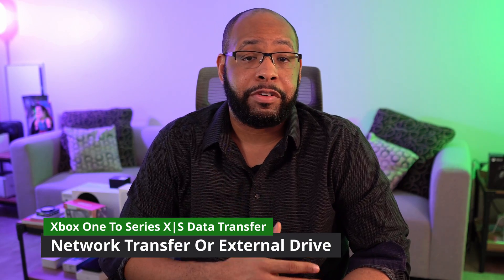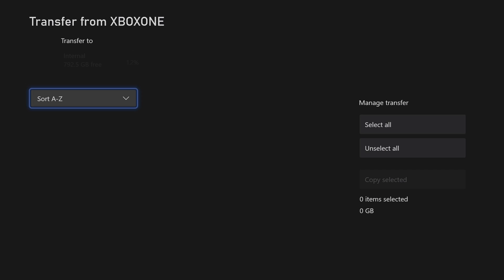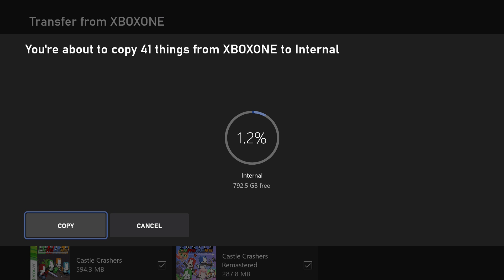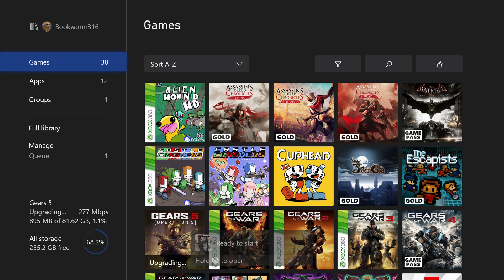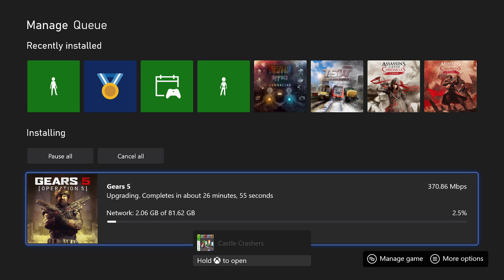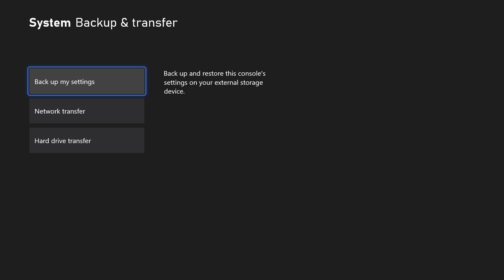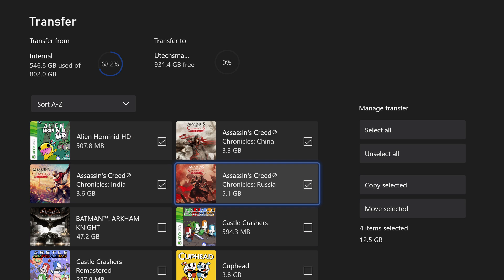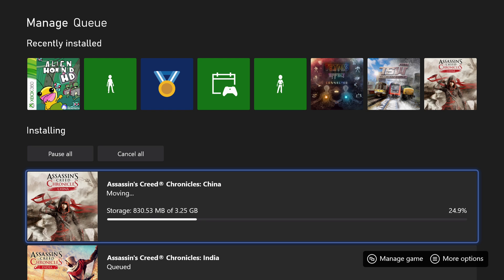How To Transfer Data From Xbox One To Xbox Series X | S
In this video, I will show you How To Transfer Xbox One Data To Series X simple to do with two options. You can use Network Transfer between them or use an external hard drive (Some Recommendations below)  to copy your data over. I'll show you both in this video.

0:00 - Network Transfer
2:00 - External Storage

Seagate 1 TB SSD
Seagate 4 TB HDD
Western Digital 5 TB HDD

Tech, Gaming, and Mobile Gear We Recommending